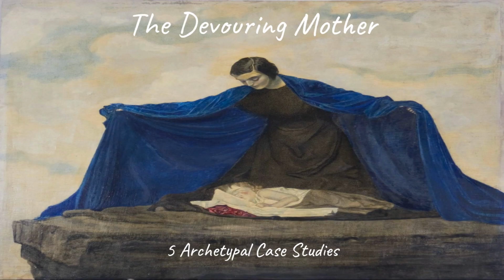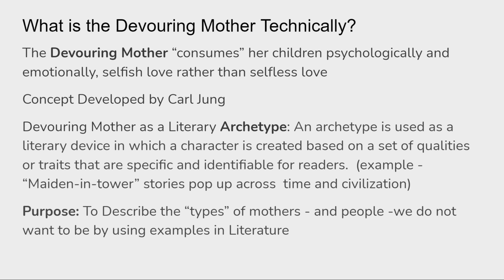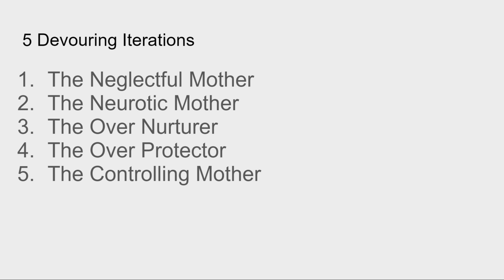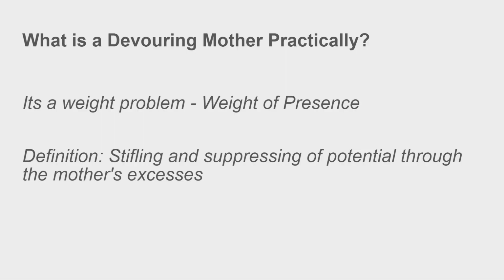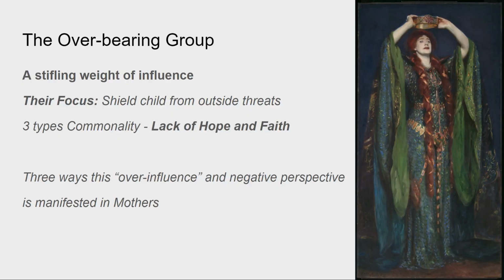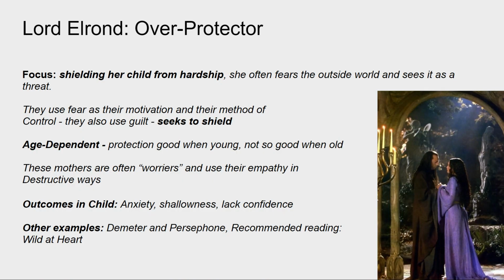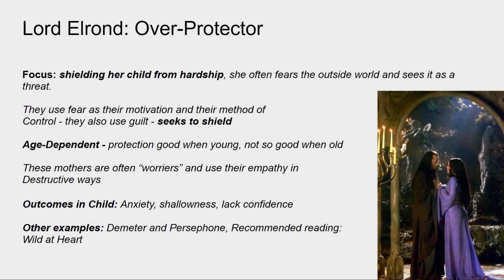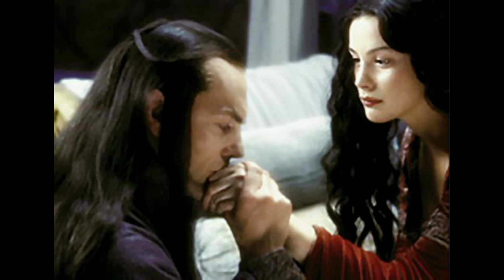Philosophy of Motherhood: The Devouring Mother in 5 Case Studies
We examine 5 "bad mothers" in literature and learn from their devouring ways.